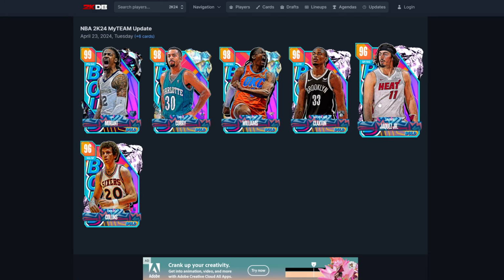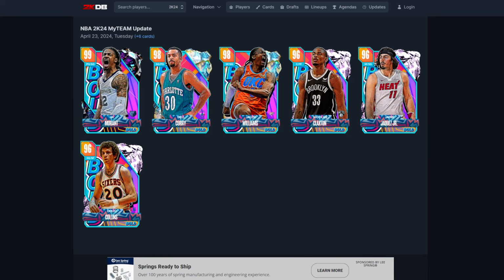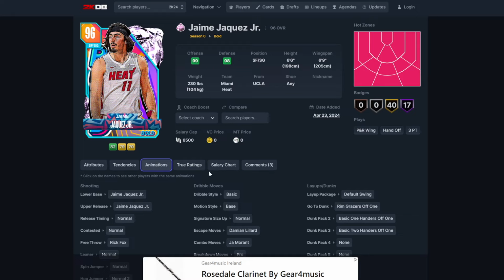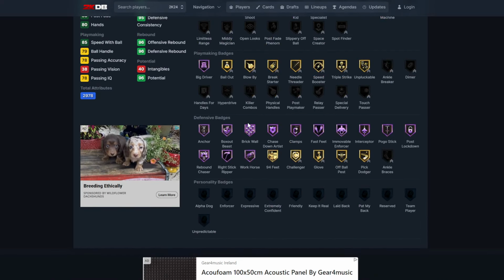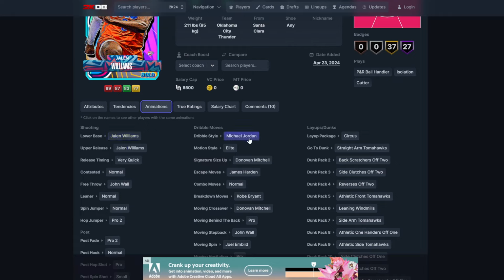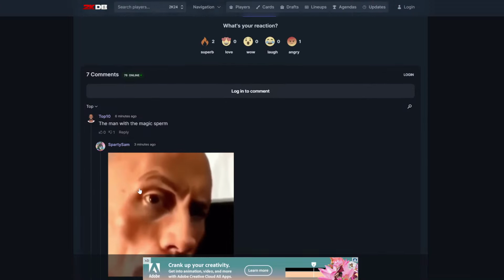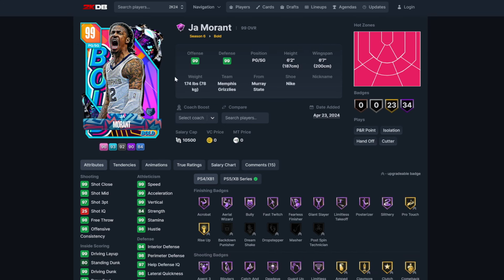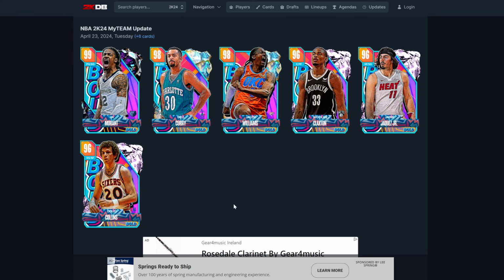NBA 2K24 WHICH FREE BOLD 3 CARDS ARE WORTH GETTING! NBA 2K24 MyTEAM!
FREE DARK MATTER JA MORANT & MORE TOMORROW!! BOLD CONTENT COMING IN NBA 2K24 MyTEAM!!

FREE DARK MATTER STEPH & MORE TOMORROW!! BOLD CONTENT COMING IN NBA 2K24 MyTEAM!! This video is going to be a short video of the DBG youtube channel. this is a clip channel where i will be showing stream highlights as well as things that are not long enough to make into youtube videos. expect to see nba 2k234 myteam locker codes, nba 2k24 myteam gameplays as well as nba 2k24 myteam reactions on this channel. NBA 2k24 kobe edition, NBA 2k24 mamba edition, NBA 2k24 25th Anniversary edition

pink diamond nicolas claxton,
pink diamond jaime jaquez jr,
galaxy opal jalen williams,
galaxy opal dell curry,
dark matter ja morant